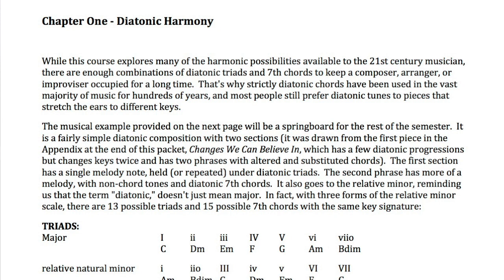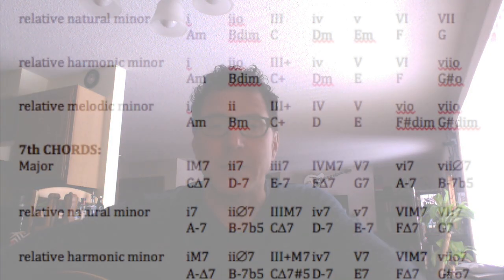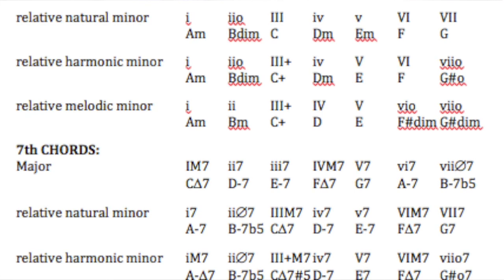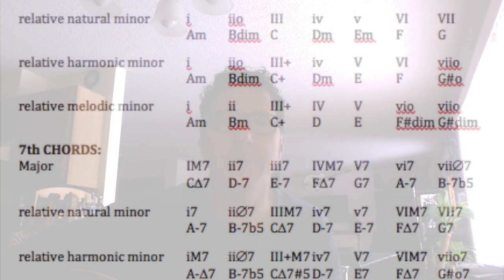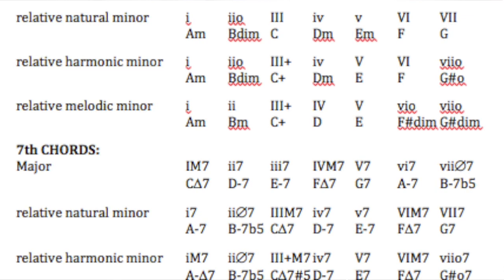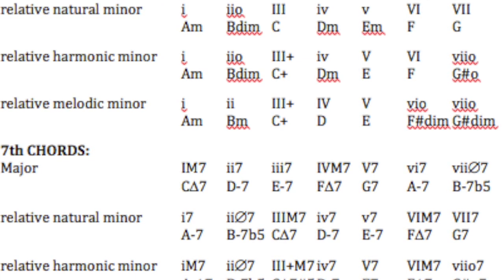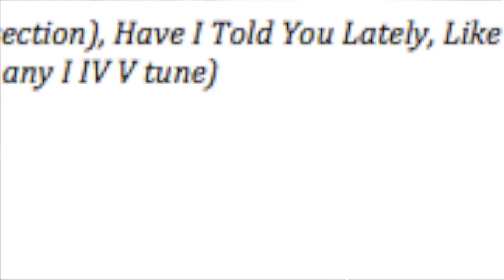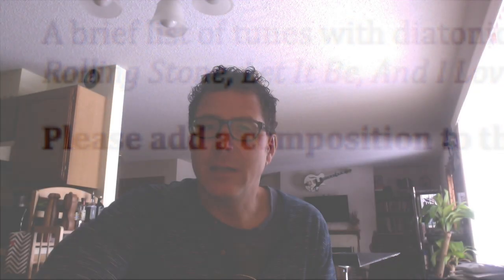contemporary harmony, diatonic variation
Here's the first variation of "Changes...," using strictly diatonic chords from a major key and it's relative minor.